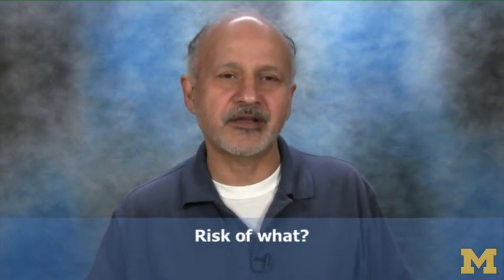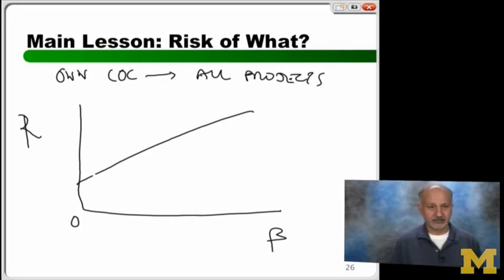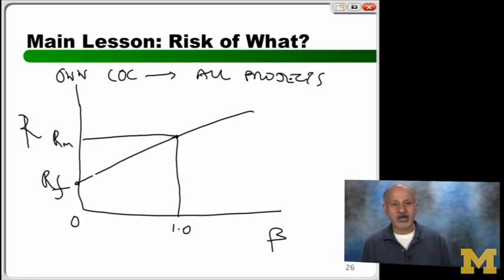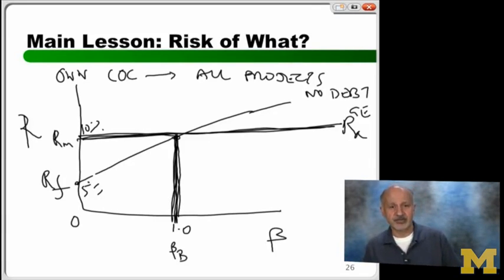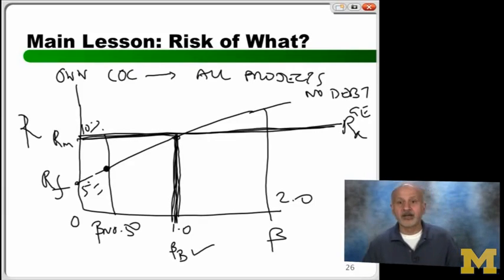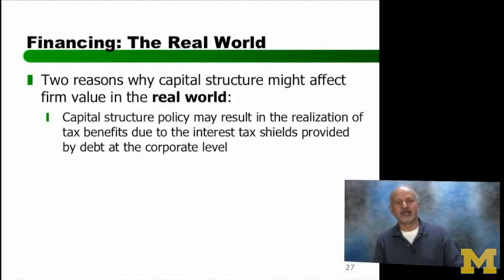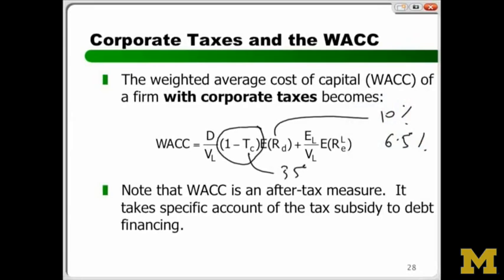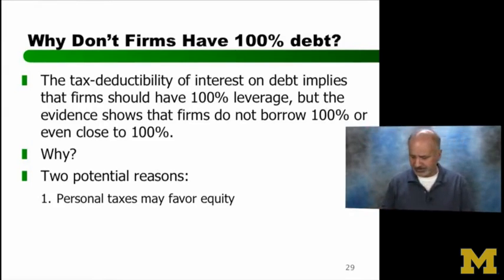9 18 Wrap Up Real World Twists 14 44